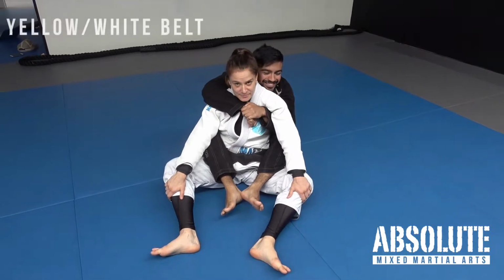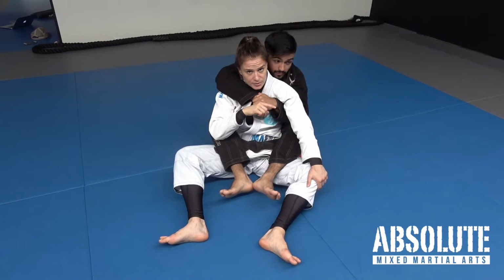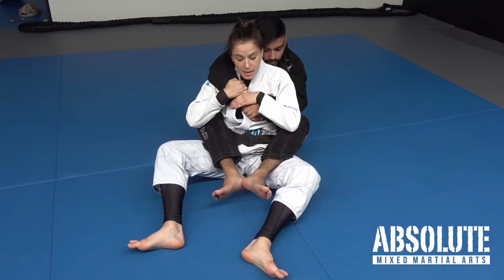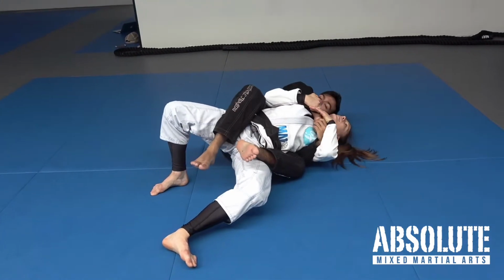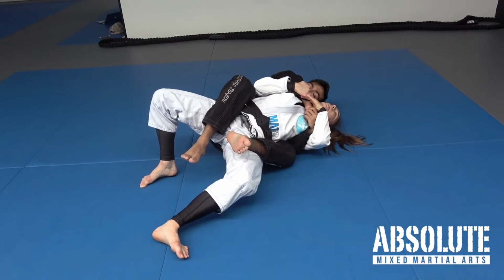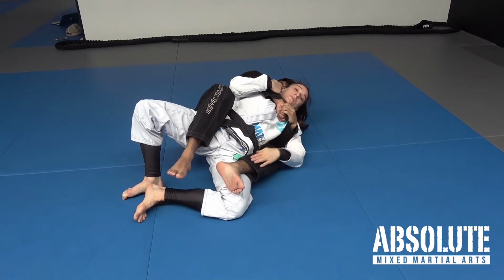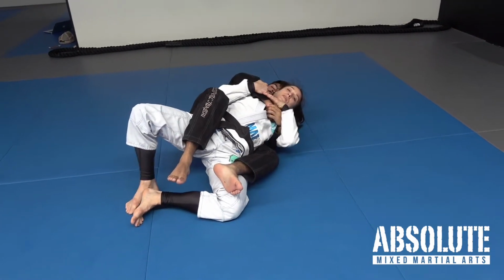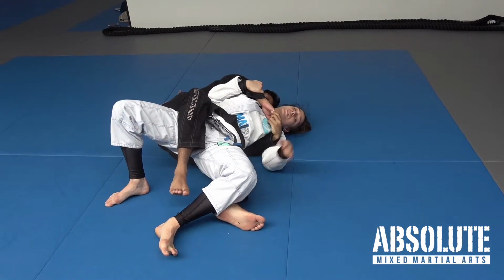Kids BJJ Yellow/White - Back Control Escape 1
Absolute's Children's Brazilian Jiu-Jitsu classes, for children aged 5 to 15-years old, helps build life skills for your child through Brazilian Jiu-Jitsu (BJJ).

A grappling-centric art, the goal of BJJ is to take your opponent to the ground, control them positionally, and finish with a submission. With an emphasis on technique and leverage, BJJ is designed to allow a smaller person defeat a stronger foe with ease.

Our program ensures that your child is bully-proof and ready to face life’s challenges.

In this video coach Liv demonstrates the first technique you will use to escape the Back Control.  In this variation, Liv escapes away from the choking hand of your partner.  Make sure you get your head down to the mat, and get your shoulders flat to the mat.